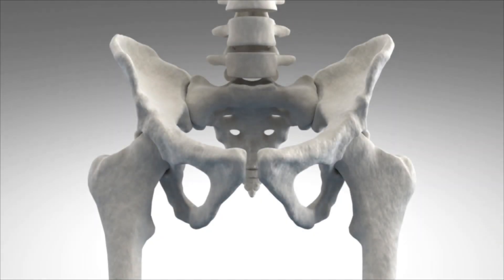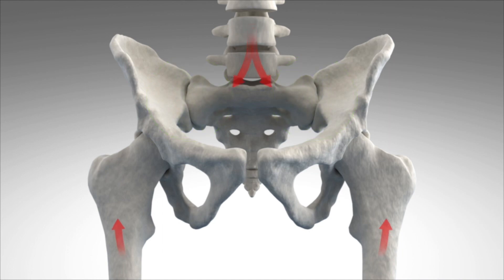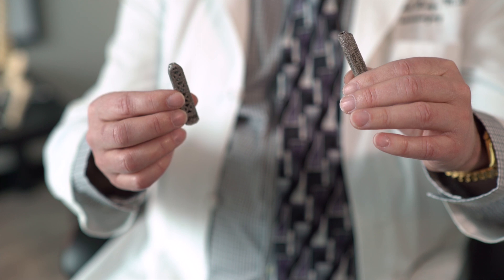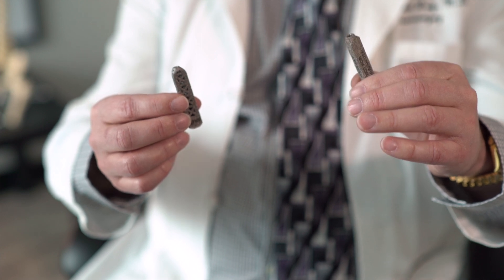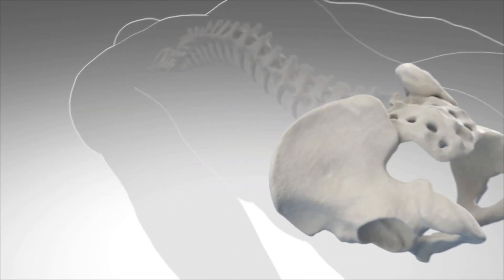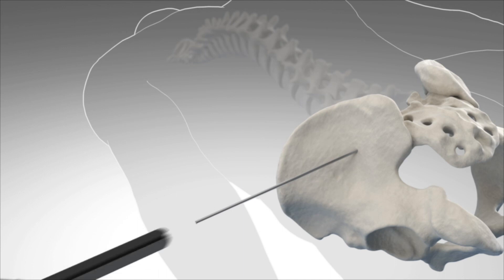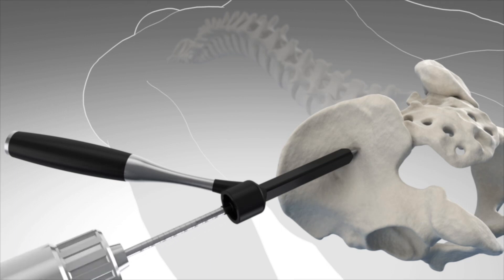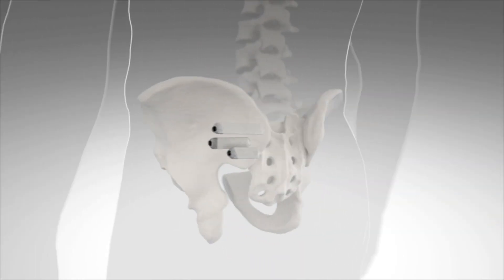SI Joint Pain, Diganosis and Treatment - Dr. Levy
Unresolved chronic lower back pain may be coming from the sacroiliac (SI) joint. Learn about SI joint fusion using the iFuse Implant from Dr. Armond Levy, an neurosurgeon in St. Louis, Missouri.

Dr. Armond L. Levey, MD
Neurosurgeon
St. Louis Neurosurgery, LLC
13625 Big Bend Rd, St. Louis, MO 63122